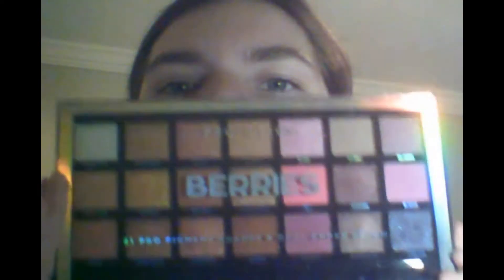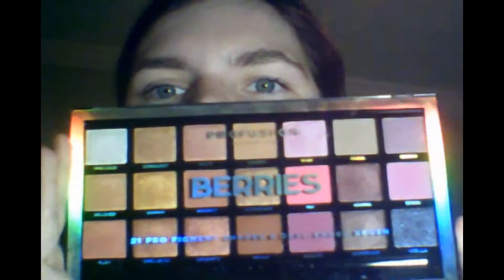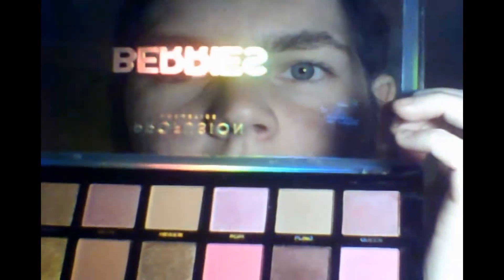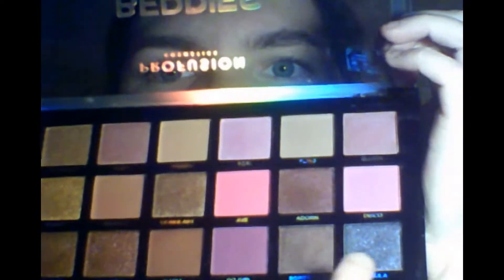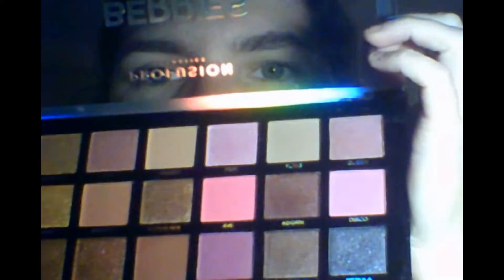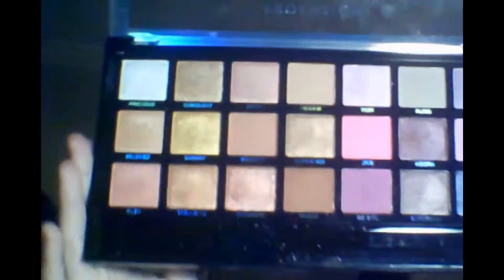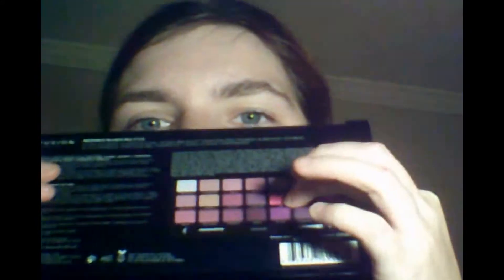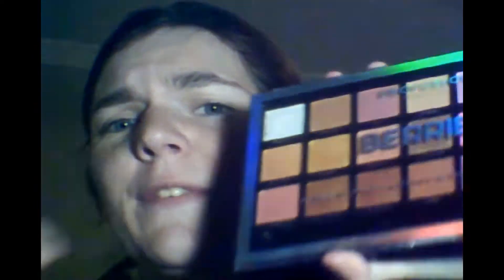Profusion Cosmetics Berry Palette Review/Demo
Links:
ProfusionCosmetics.com